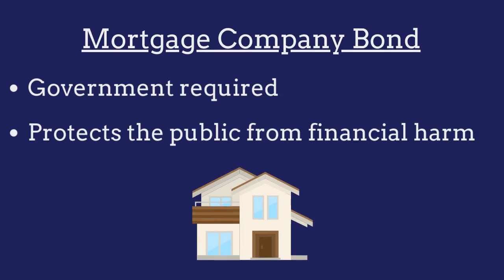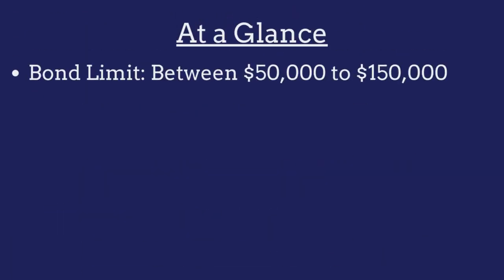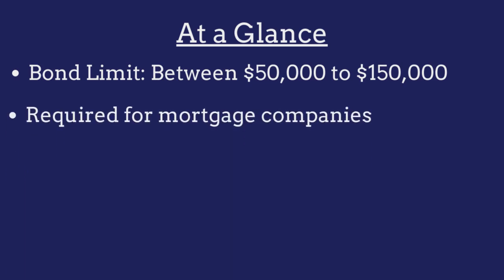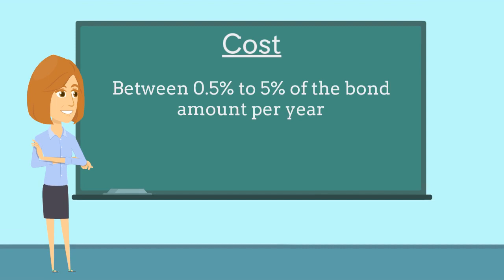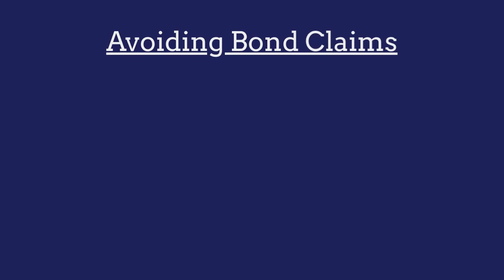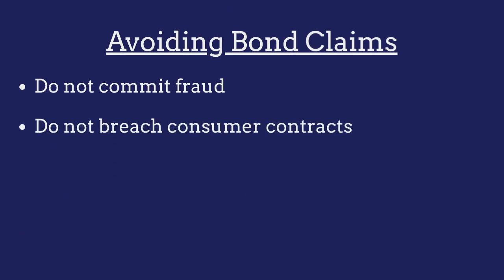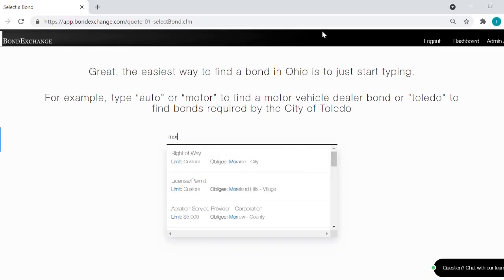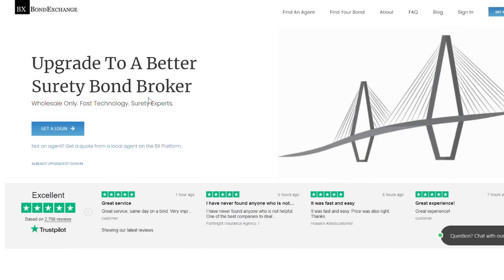What is an Ohio Mortgage Company Bond?